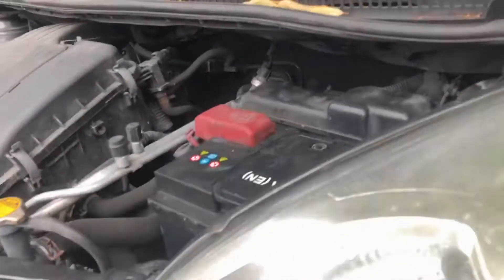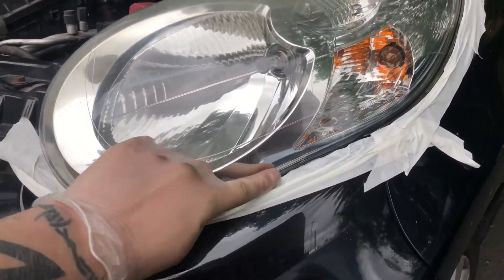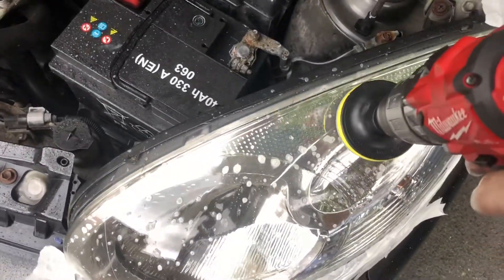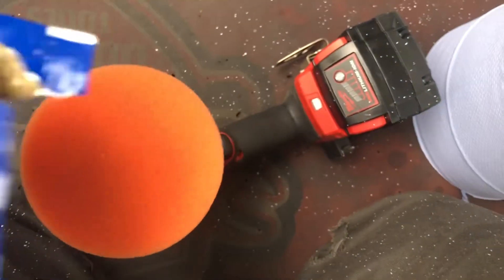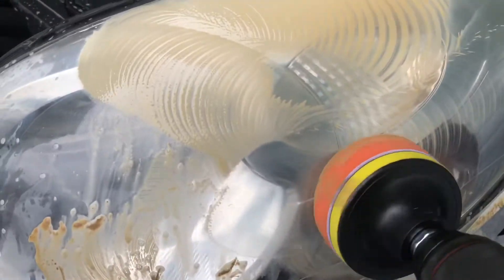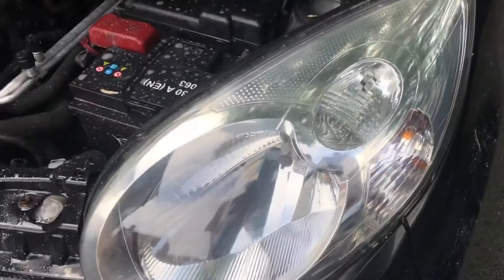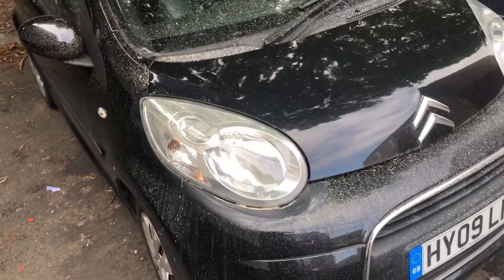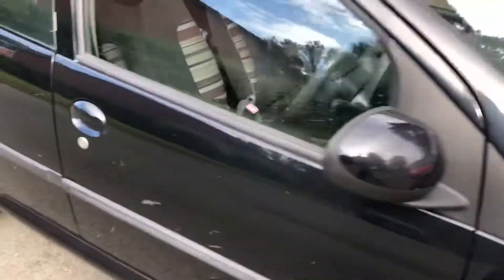£10 Headlight Restoration Kit Tested/Citroen C1 Headlight Restoration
Sealey £10 eBay Headlight Polishing Kit Tested on Citybug